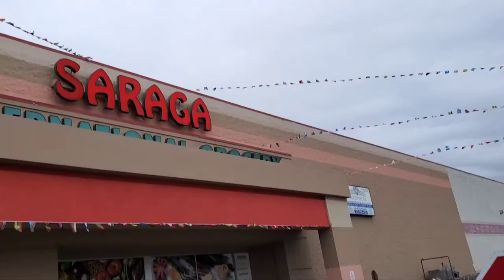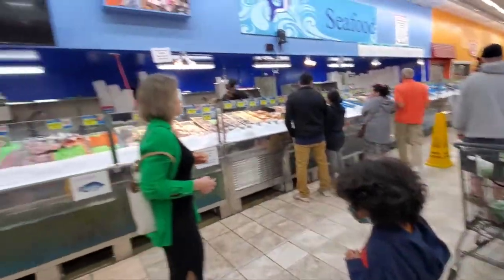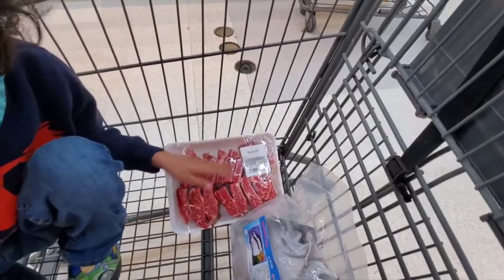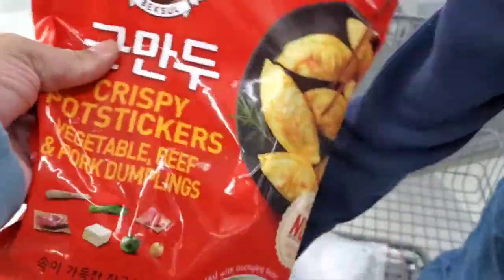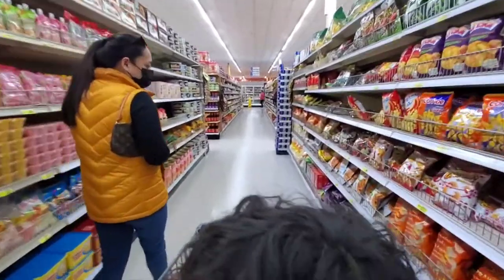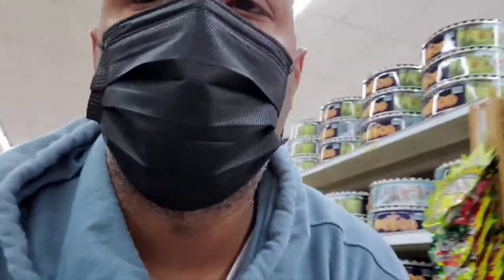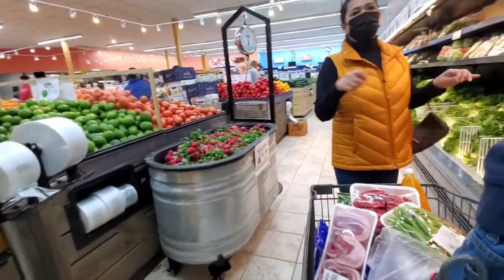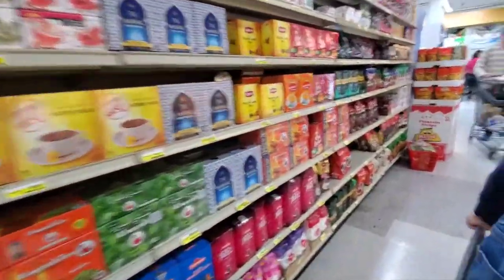AMAZING International GROCERY STORE in the UNITED STATES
Saraga International Grocery
3605 Commercial Dr, Indianapolis, IN 46222